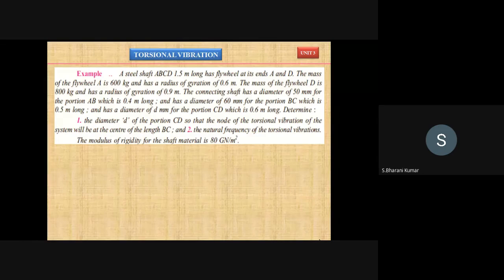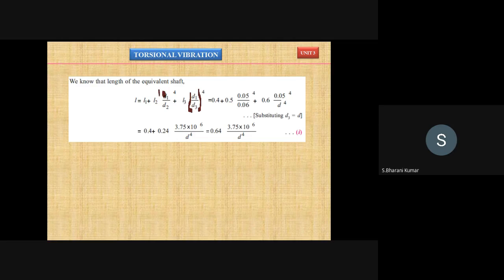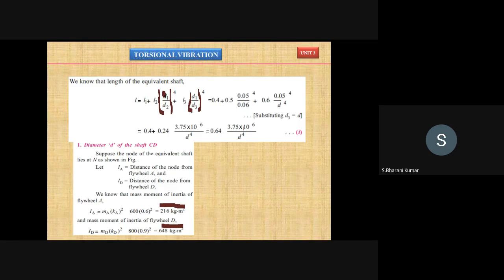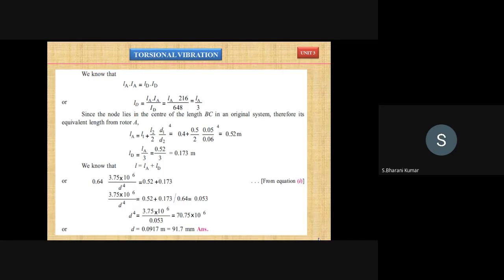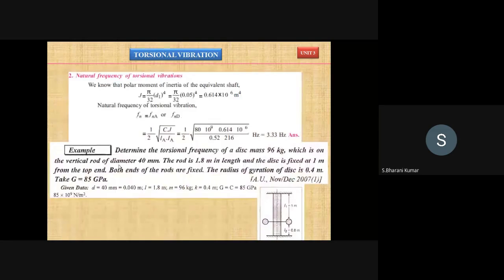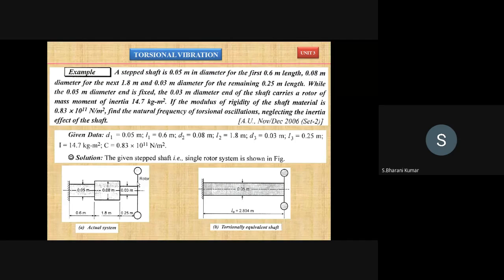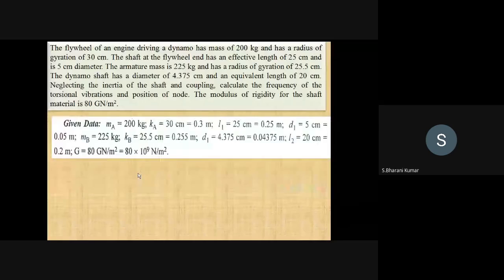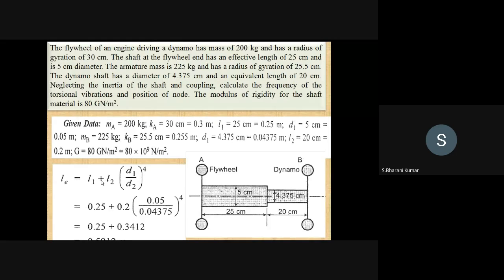DOM S Bharani Kumar Torsional vibration equivalent problems 14 08 2020 3